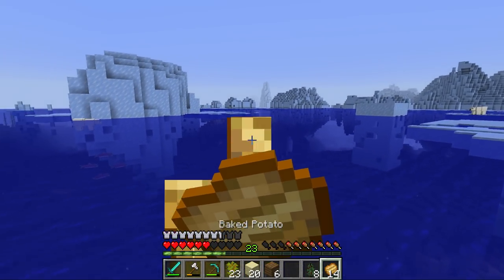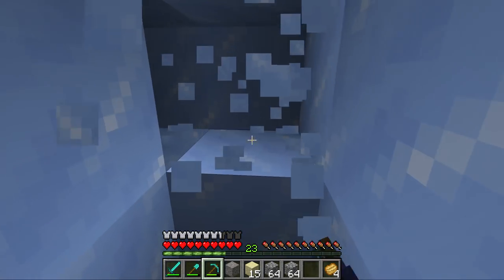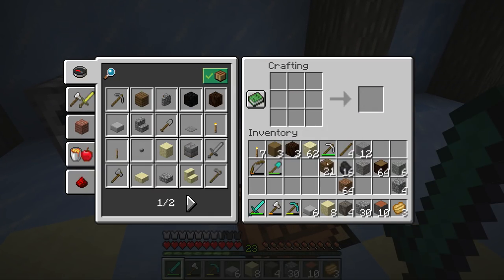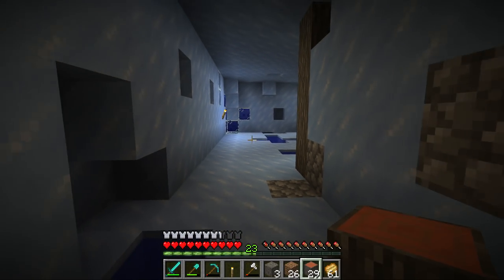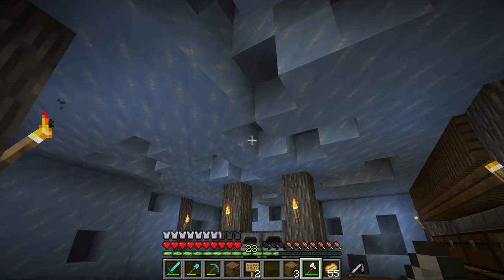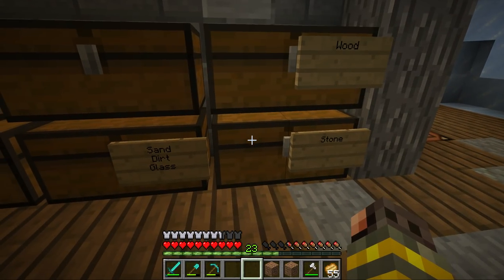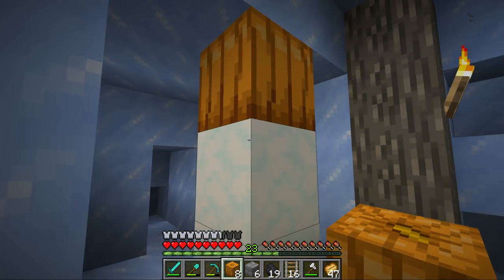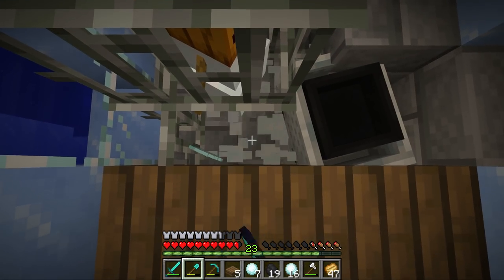HermitCraft 6: 03 | Deep FREEZE Brain!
HermitCraft is a Minecraft SMP, this is HermitCraft 6, the sixth season of this SMP, and played on Minecraft 1.13 - The Oceanic Update.